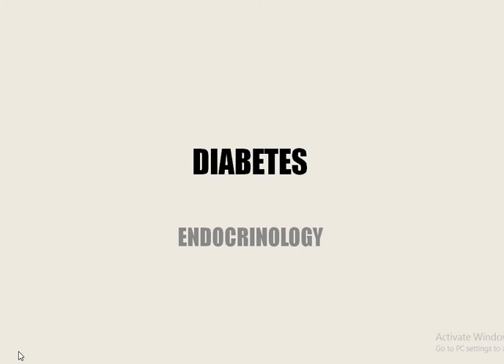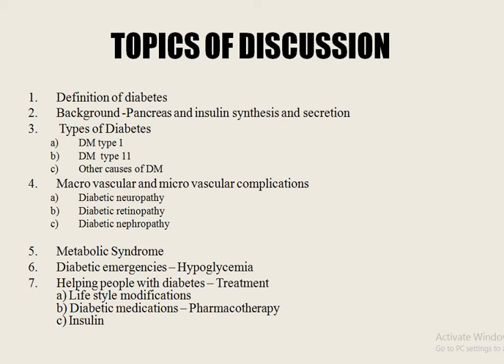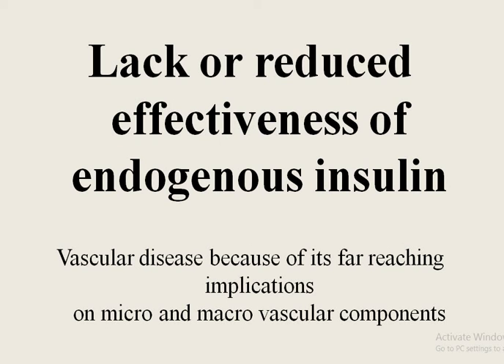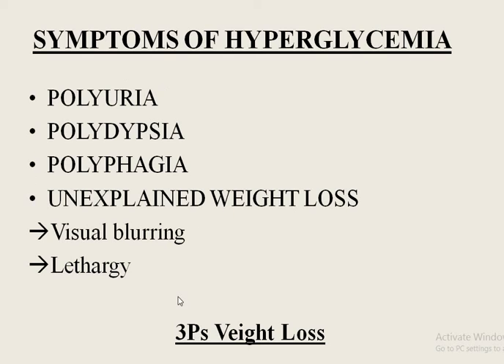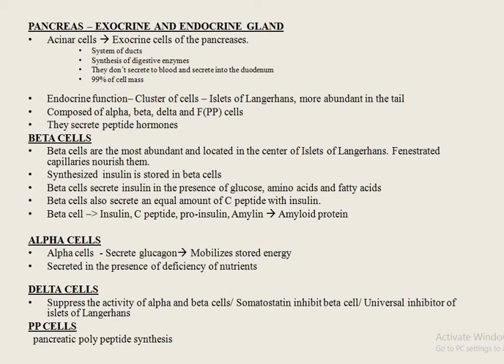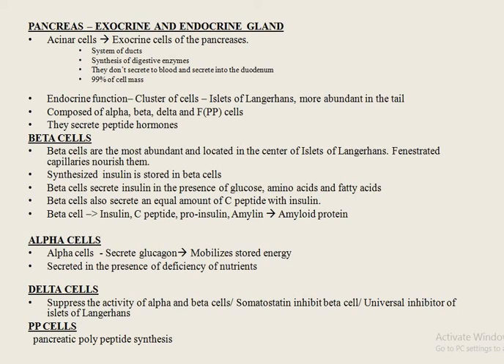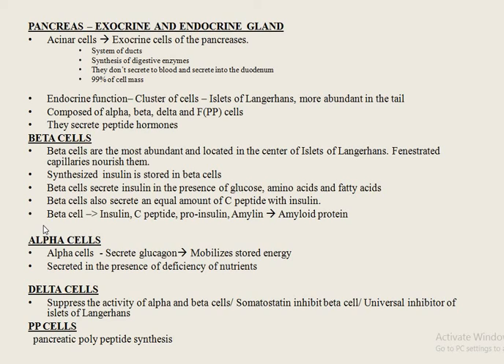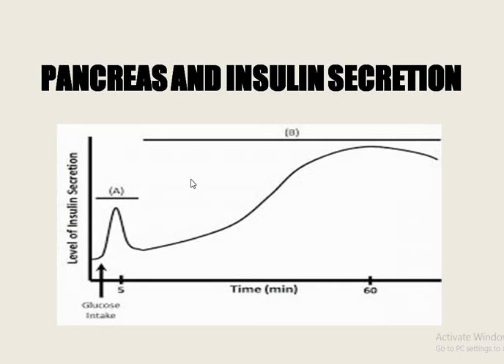Diabetes - General overview - Diabetes definition and the role of the pancreas - part 1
Welcome to my series of discussions on medical related topics. In this series of videos we will discuss the general information on diabetes.